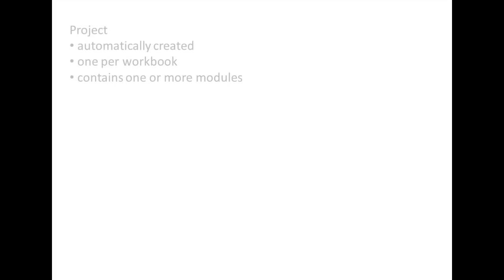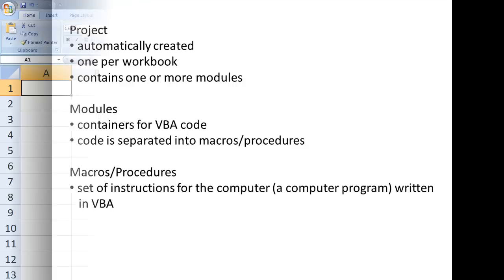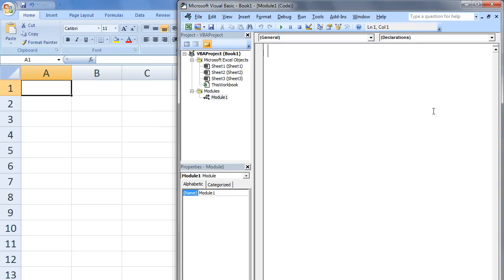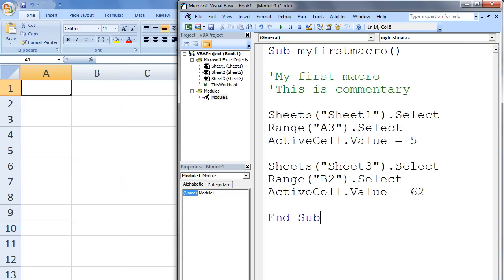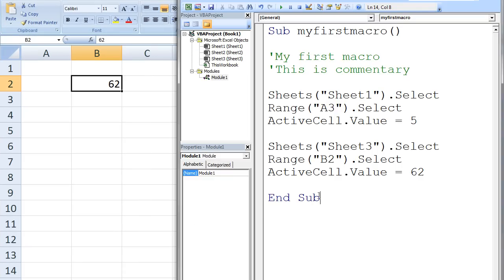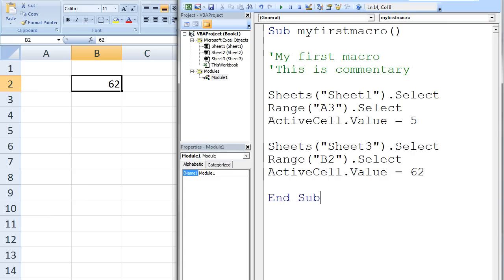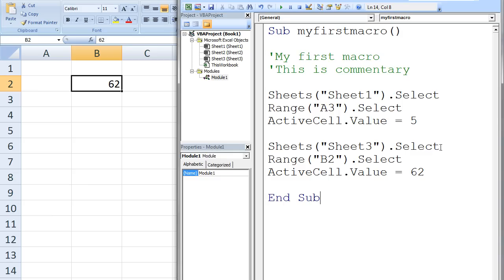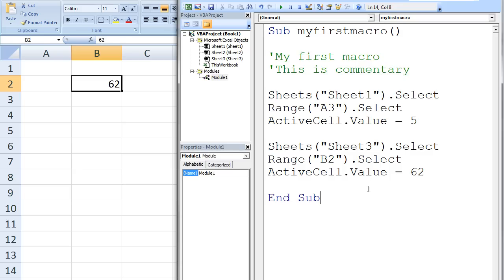Excel VBA Topic 2.2 - Creating Your First VBA Macro